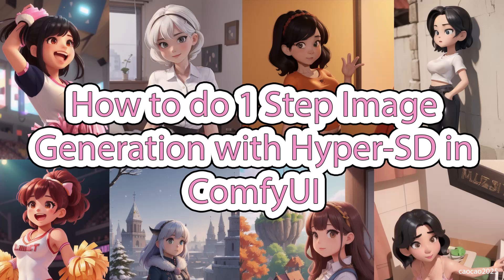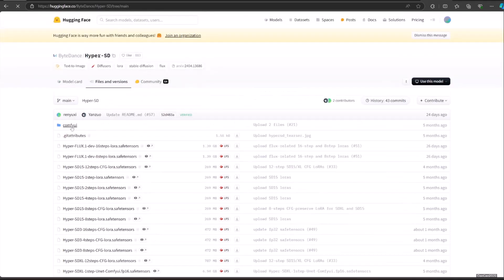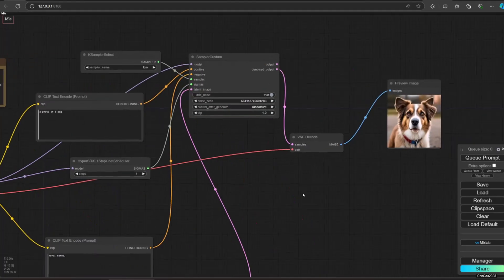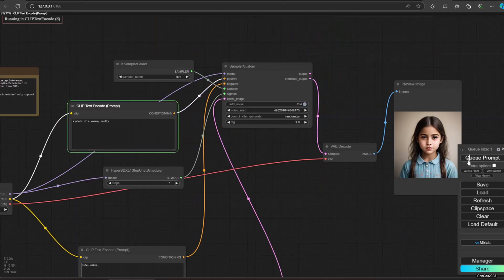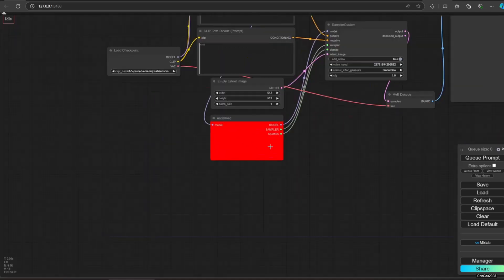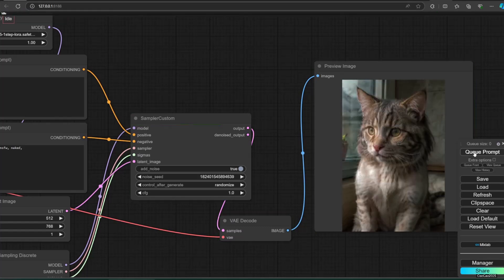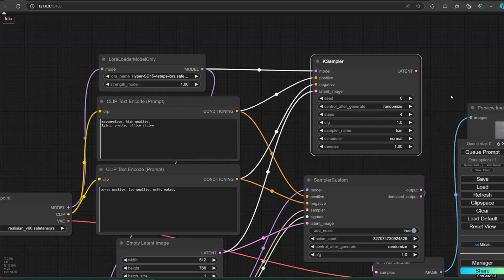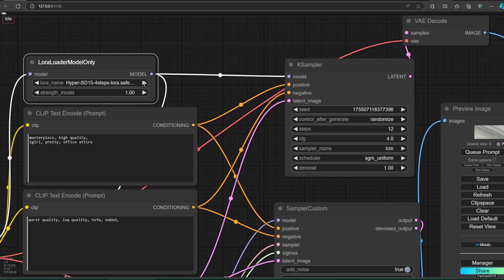Stable Diffusion 1 Step Image Generation with Hyper-SD in ComfyUI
Tired of waiting for your Stable Diffusion generations? This video shows you how to use Hyper-SD in ComfyUI for lightning-fast, one-step image generation. Learn to:

Set up Hyper-SD in ComfyUI for optimal performance.
Generate high-quality images in a fraction of the time.
Fine-tune settings for your desired level of detail and speed.
How to handle error of ComfyUI-TCD error of Failed To Import (IMPORT FAILED)
When loading the graph, the following node types were not found: ComfyUI-TCD

Perfect for:

AI Artists & Content Creators
Stable Diffusion Enthusiasts
Anyone who wants to accelerate their workflow